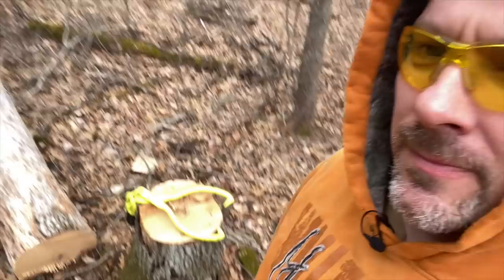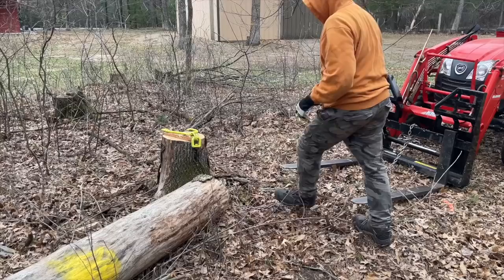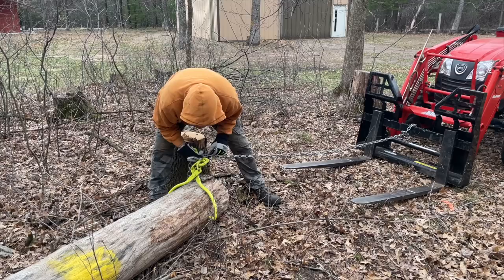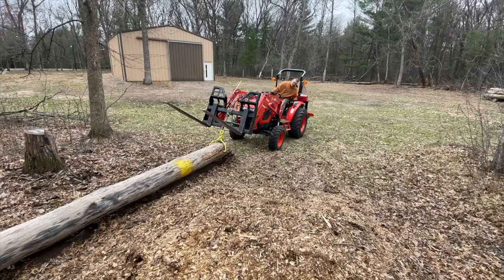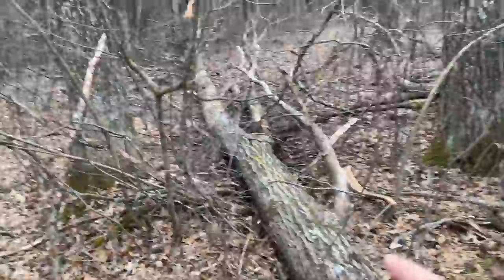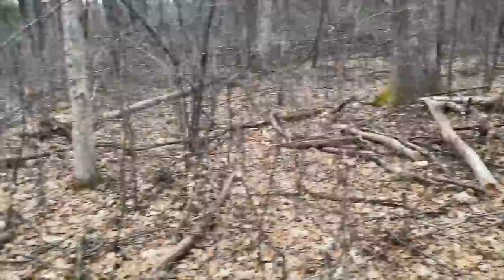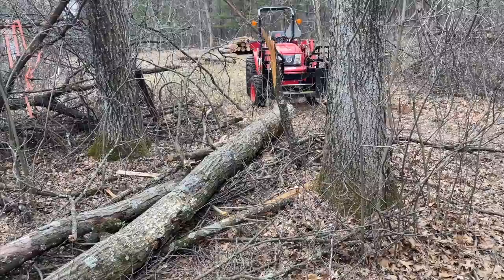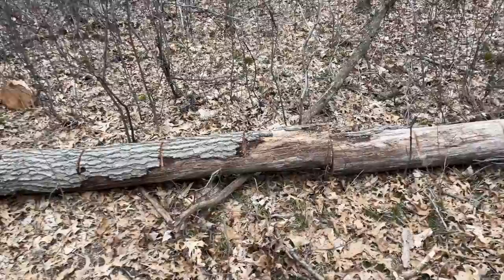Log Tongs - I'm Not Hooked On This Gimmick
Had a few more logs to pull out and decided to try a set of Log Tongs. I'm pretty sure I wasn't using them correctly because I could not get them to work as intended. My thoughts on Log Tongs, I'm not hooked on this gimmick.  lol